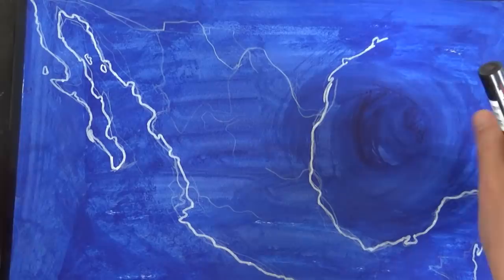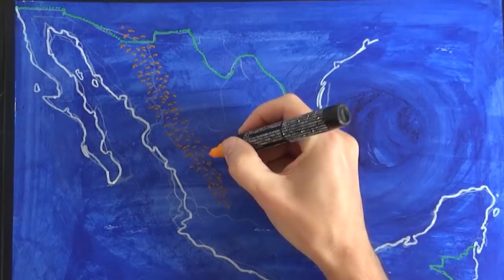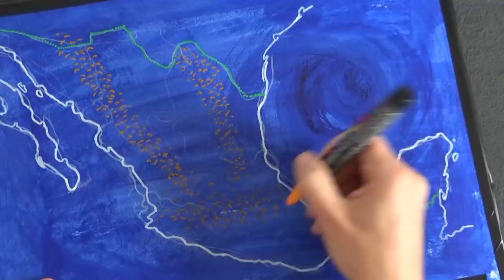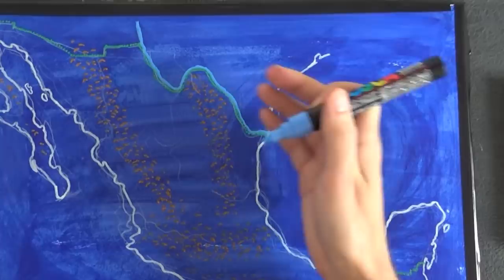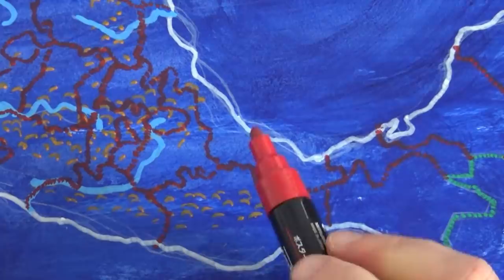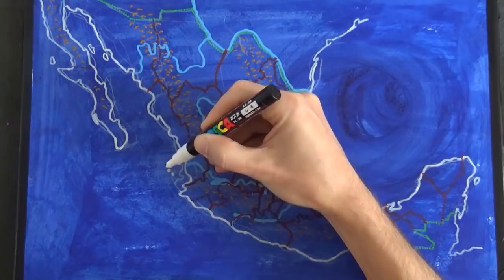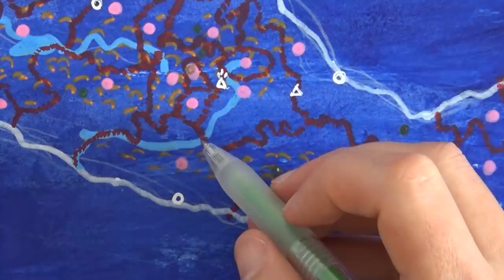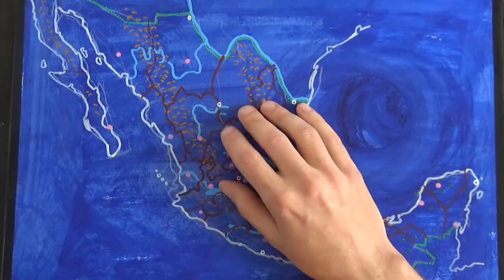ASMR 1.5 hrs Drawing Map of Mexico | History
Binaural Soft Spoken in a Swedish accent. Drawing a map of Estados Unidos Mexicanos - more than 1 hour to help you relax and sleep. Enjoy :)

►Socials:
•Instagram. @asmrctica
•Twitter. @asmrctica

Thanks!

►Timestamps:

0:00 Intro
0:57 Cinco de Mayo
2:46 Light Sketching
11:41 Coastline
17:21 Borders
20:50 Mountains
25:37 Rivers
34:44 Mexican States
46:48 Zooming in
52:16 Islands
53:20 Cities
1:04:29 Cities #2
1:08:46 Mountain peaks
1:12:38 Archeological sites
1:30:37 History Ramble